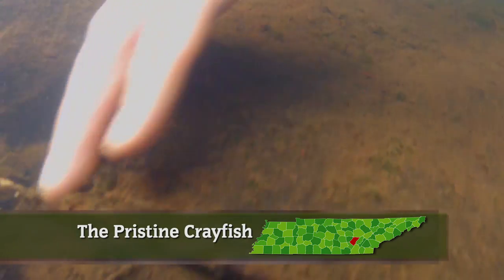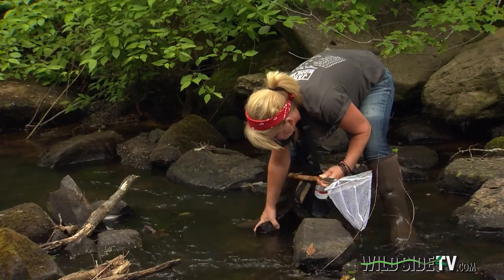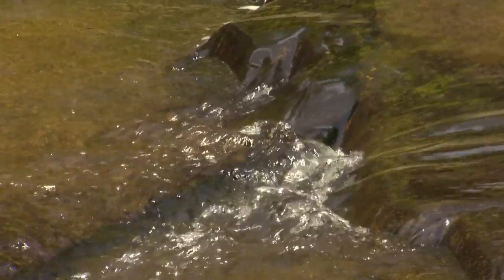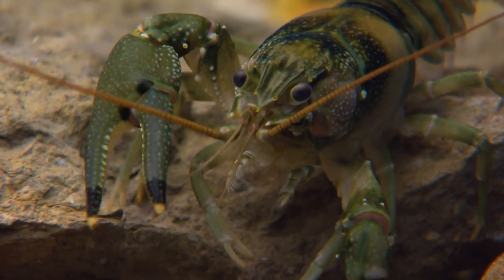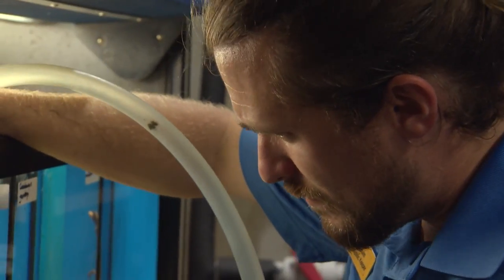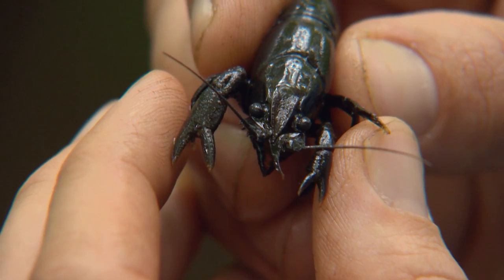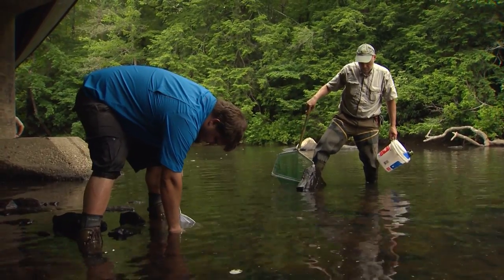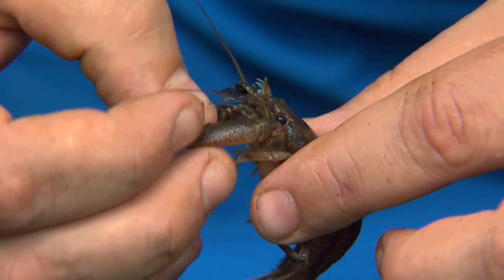Wild SideTV-The Pristine Crayfish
The clear streams and thick forests of Tennessee’s Cumberland Plateau are home to some of the most unique and diverse wildlife in North America. It's also home to an eighty-year old state park that still attracts a million visitors a year…Fall Creek Falls. Everyone knows about the beauty of the falls, but just as interesting is the animal kingdom found beneath the waters in and near the park…including a rare and elusive crayfish with a colorful name. The Pristine Crayfish might be shy and reclusive but it helps hold the entire Plateau ecosystem together. Wild Side Guide Alan Griggs shows us how researchers are using the crayfish today to plan for tomorrow. From show 2810. to learn more.